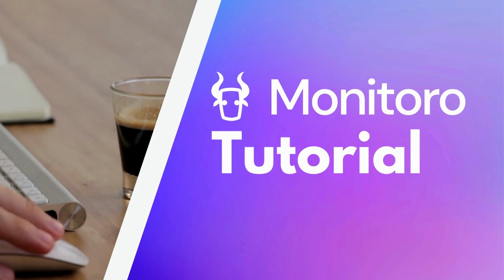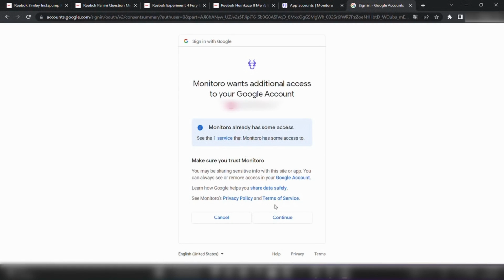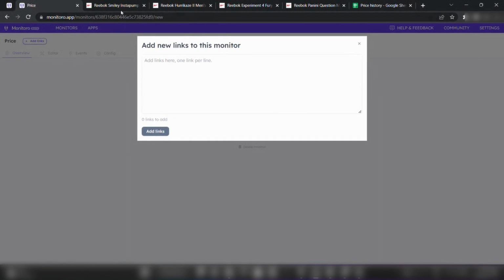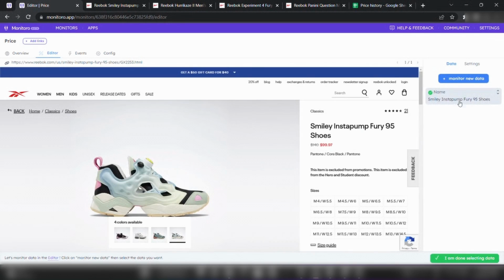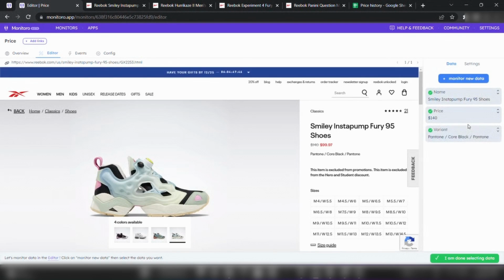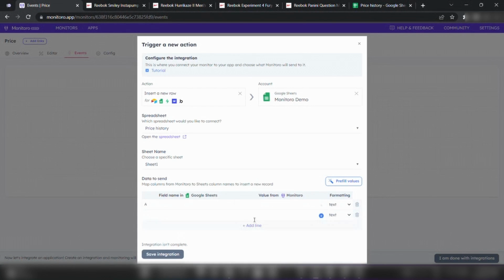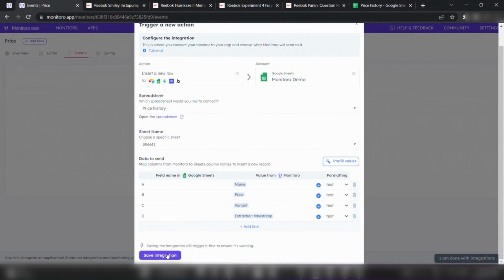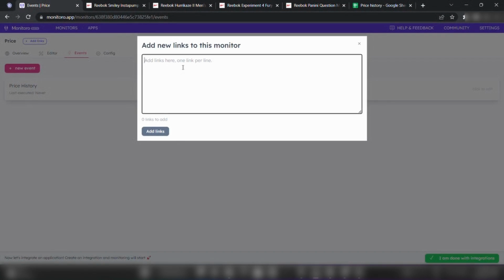Track Prices On Your Favorite Shoes Effortlessly - Monitoro & Google Sheets No-Code Tutorial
Are you tired of constantly checking websites for prices updates on products you want to buy? Monitoro and Google Sheets have got you covered!

In this tutorial, we'll show you how to easily set up a monitor for the shoes you're interested in, and receive updates directly in your Google Sheets spreadsheet. Say goodbye to manually checking websites, and hello to effortless price tracking with Monitoro and Google Sheets. Watch now to learn how to do it yourself!

Monitoro is a no-code platform that allows non-technical people to collect and scrape changing web data in real time. Extract and route data, trigger actions, and deliver change alerts automatically to apps such as Airtable, Slack, Sheets, Zapier and many others.